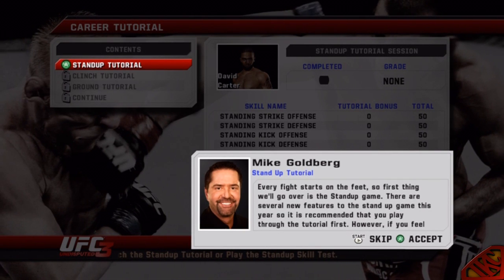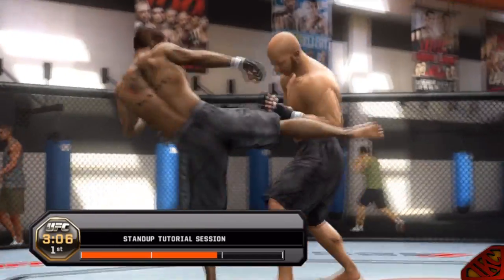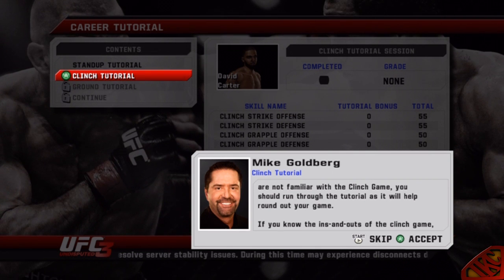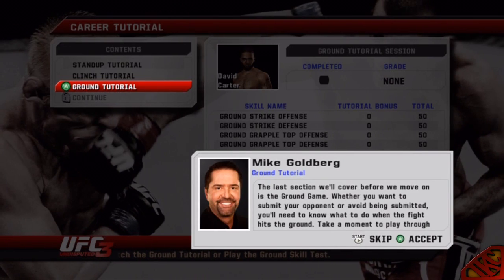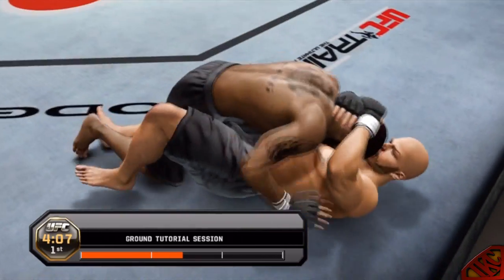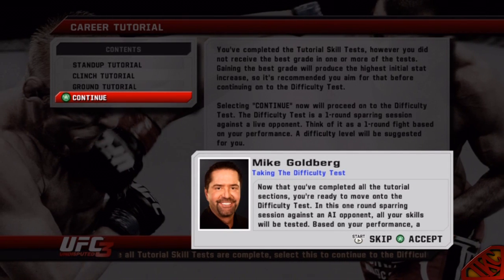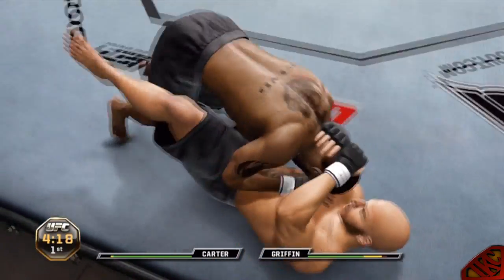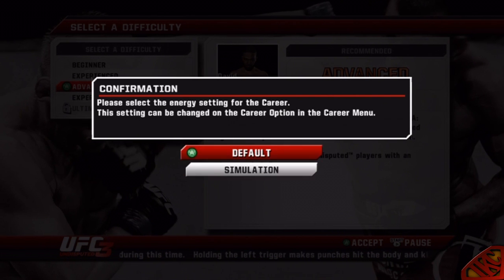UFC Undisputed 3 Career Mode - StandUp, Clinch, & Ground Tutorials Feat. Mike Goldberg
UFC Undisputed 3 Career Mode Gameplay. Let's get 1,000 likes for this video